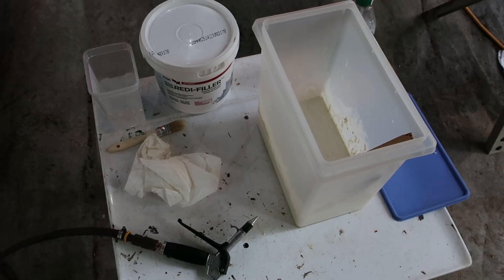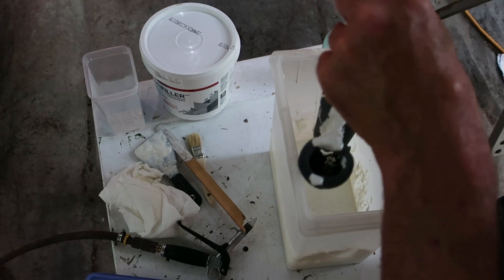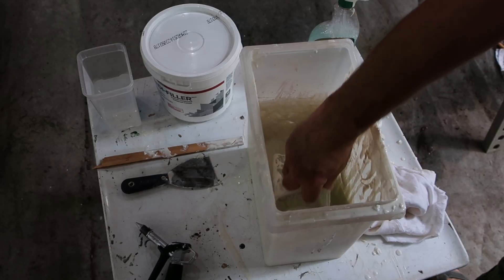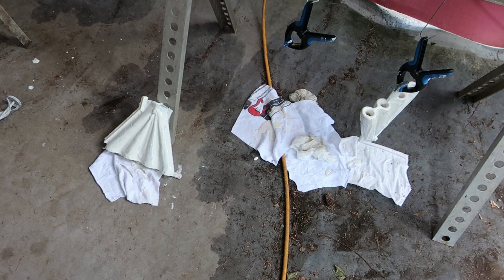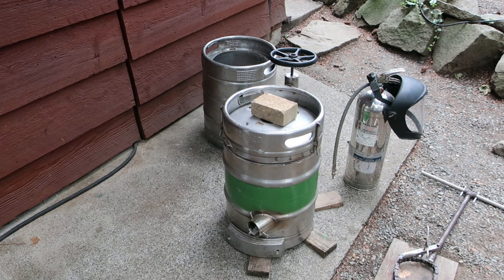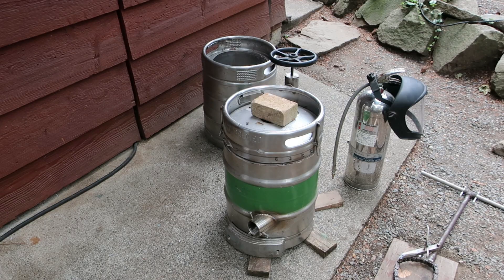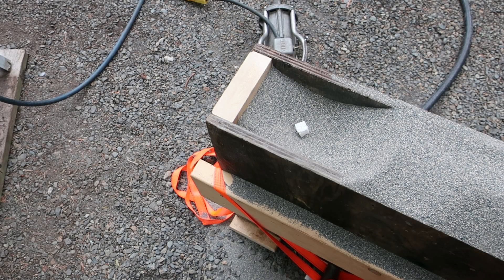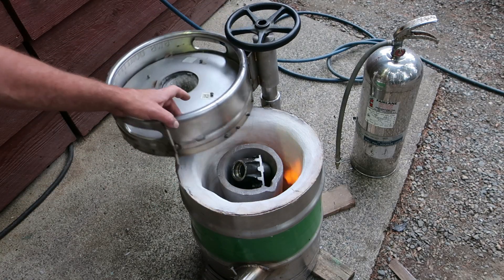Intake manifold, part #2, The failure. How not to cast aluminium, or at least, mistakes to avoid.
Part #2, the failure of the casting pour and more.  Building a motor cycle intake manifold for a Yamaha XJ750 using a hot wire, lost foam and cast aluminium. Part #2 looks at the casting process.  DIY action. how not being organized can frustrate a project. Removing 4 carburetors and replacing with a single. Will it work as required.

Another channel to explore for the correct way...